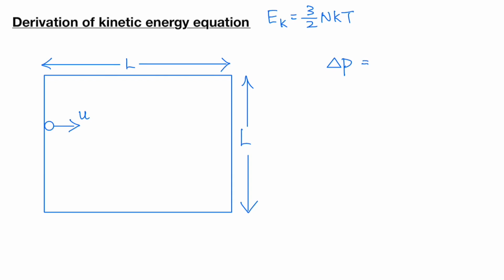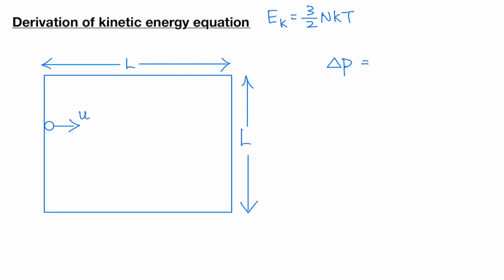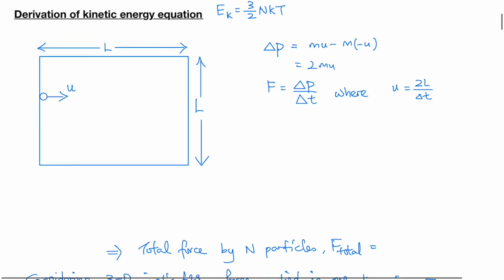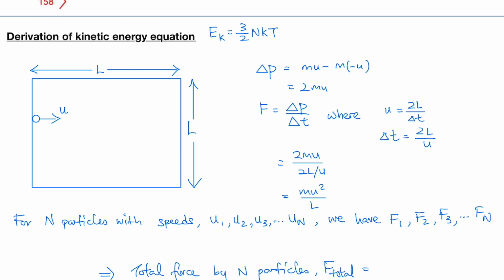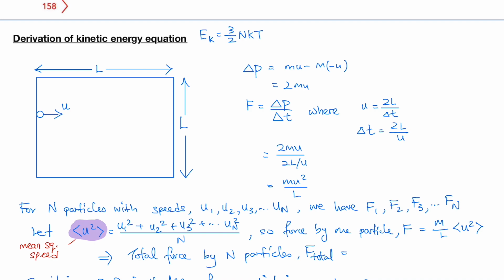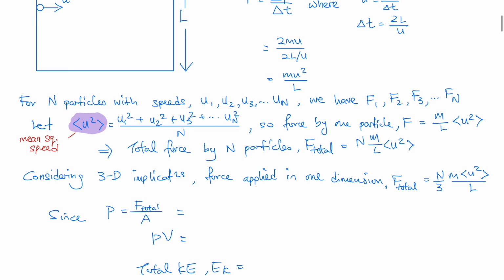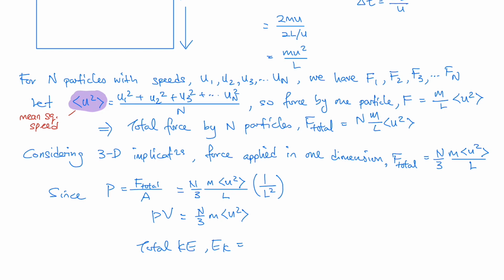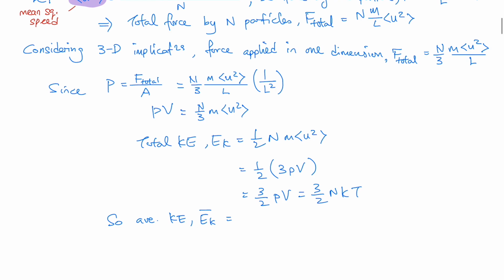Derivation of KE of an ideal gas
Simple derivation of the total and average kinetic energy of an ideal gas within a closed system. Prior knowledge required are Newton's 2nd law of motion and the Ideal Gas Equation.